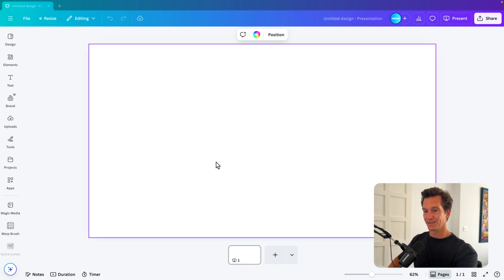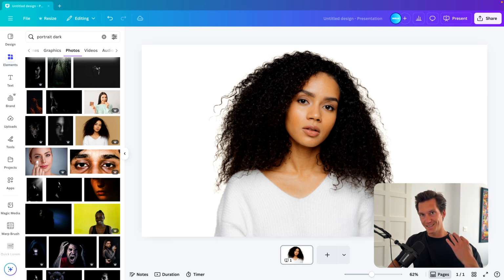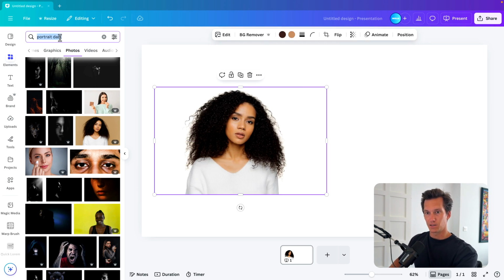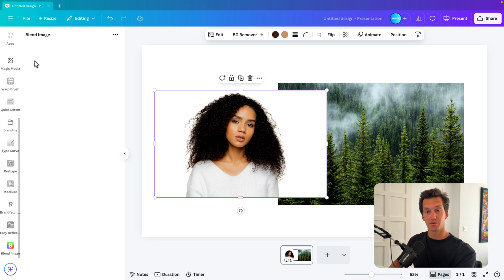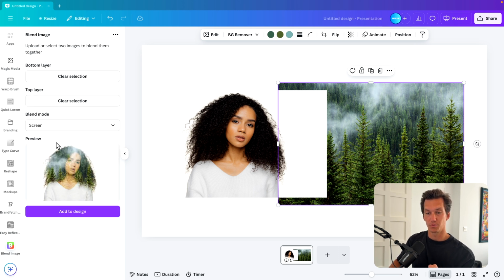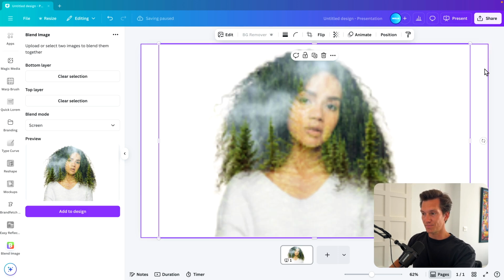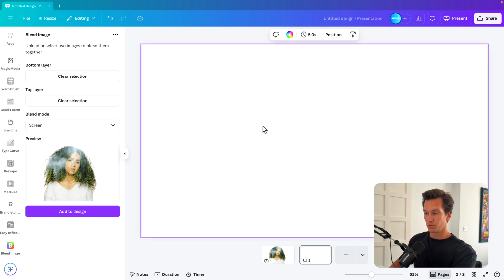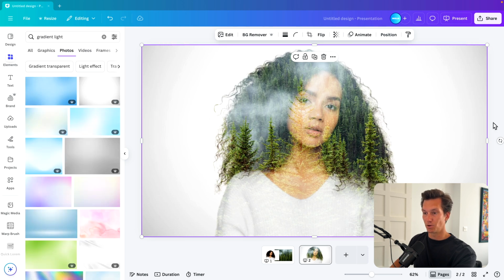How to Create a Double Exposure Effect in Canva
🌱 Our channels